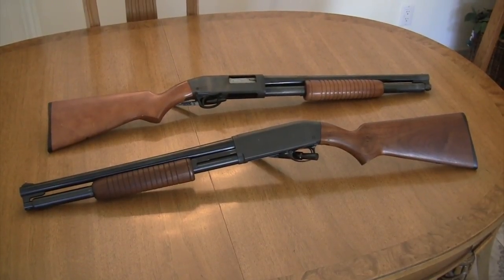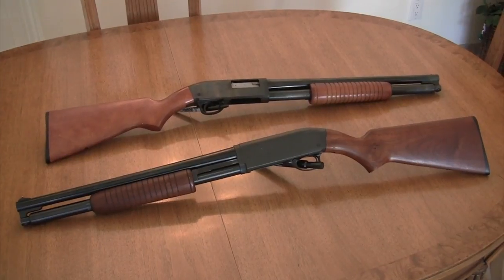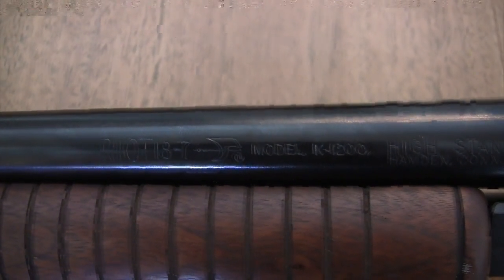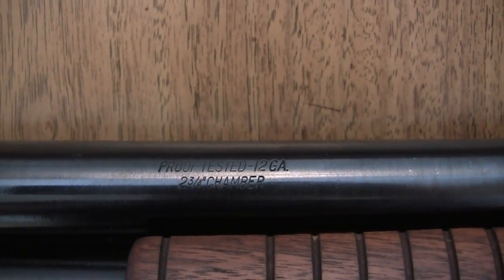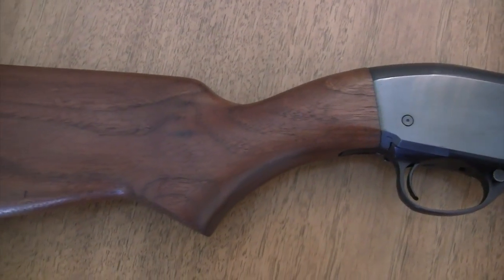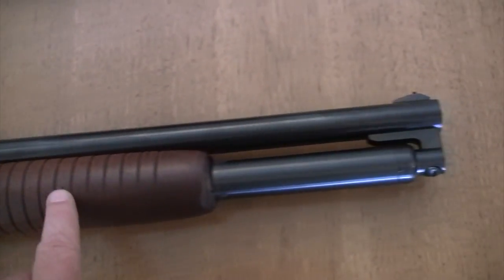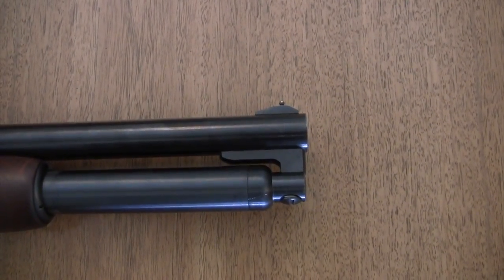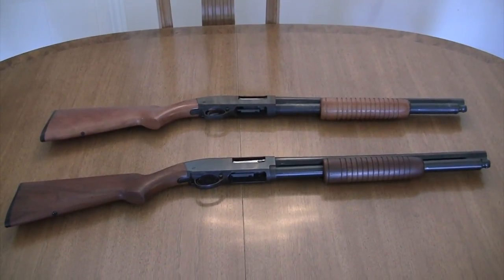"The Getaway High Standard Shotgun" part 2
This video is about "The Getaway High Standard Shotgun" part 2
The High Standard Shot Steve McQueen used in the GETAWAY. How you identify one. OAKTREE GUN CLUB